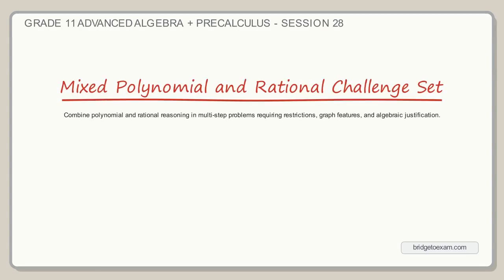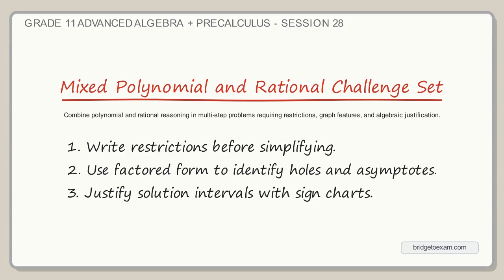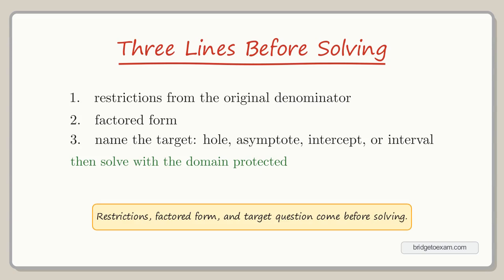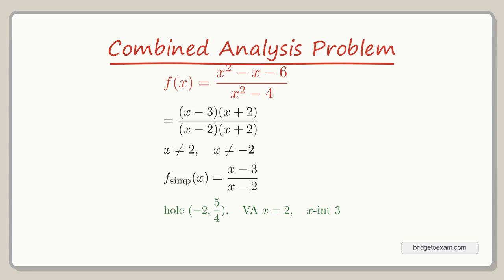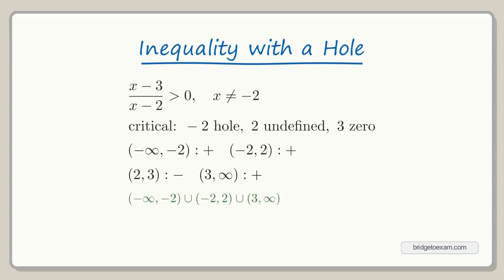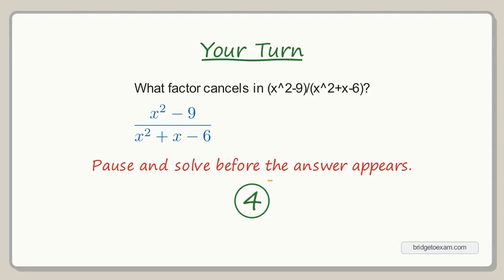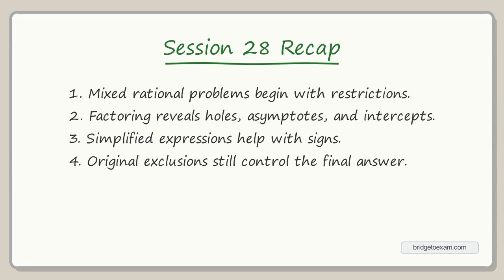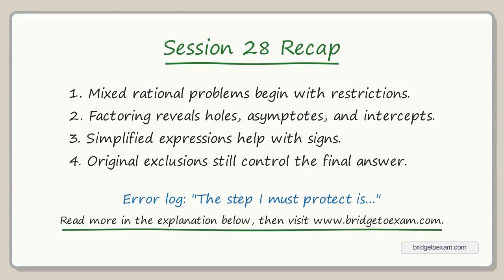Grade 11 Precalculus Session 28: Mixed Polynomial and Rational Challenge Set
Session 28: Mixed Polynomial and Rational Challenge Set
Focus: combine polynomial and rational reasoning in multi-step problems requiring restrictions, graph features, and algebraic justification.

What you will learn:
- Write restrictions before simplifying.
- Use factored form to identify holes and asymptotes.
- Justify solution intervals with sign charts.

Practice after the video:
- Analyze (x^2+x-12)/(x^2-16) completely.
- Explain the difference between a hole and an asymptote.